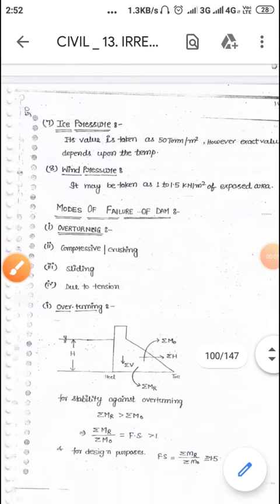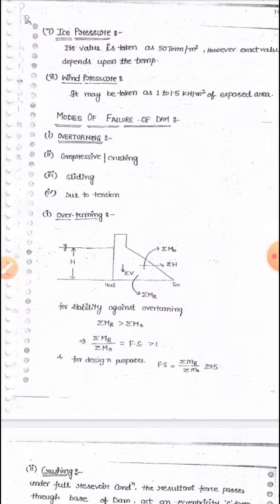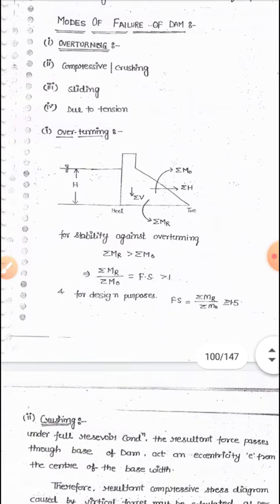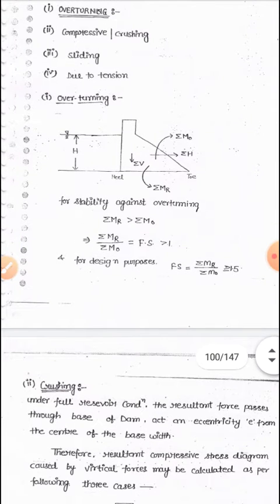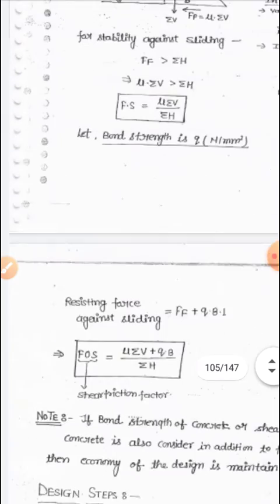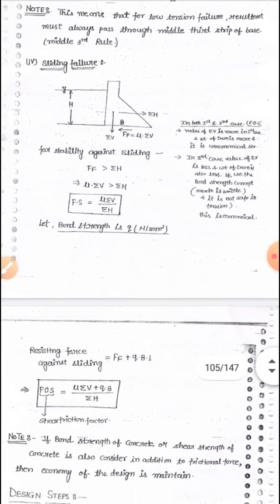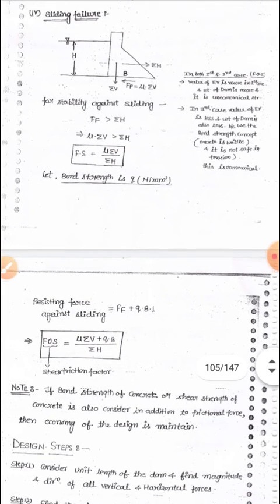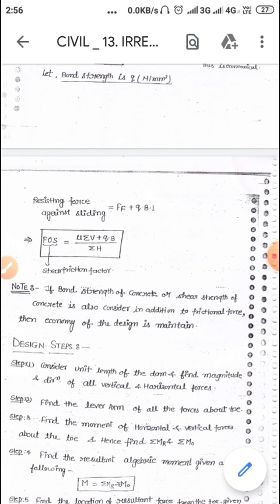Mode Of Failure If Gravity Dam Part-1 Mr. Ramkrishna Lodhi